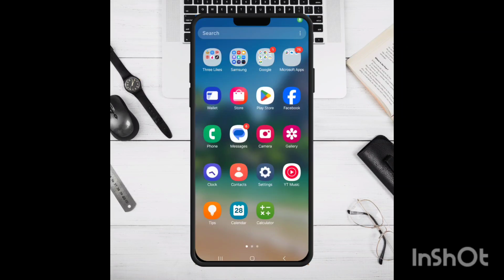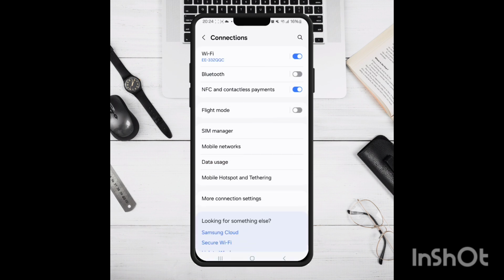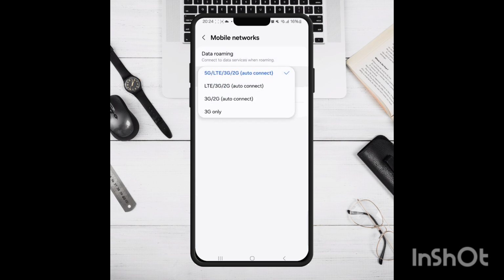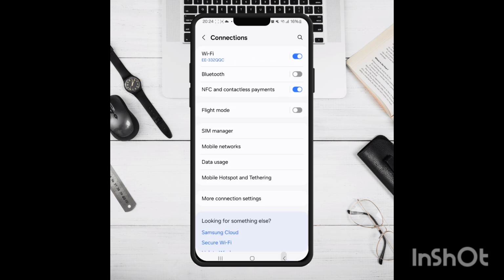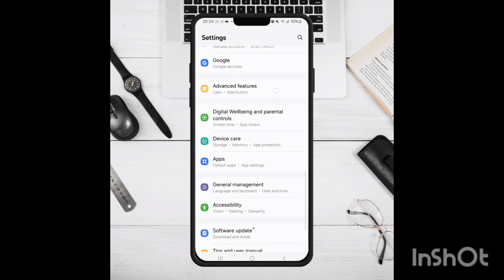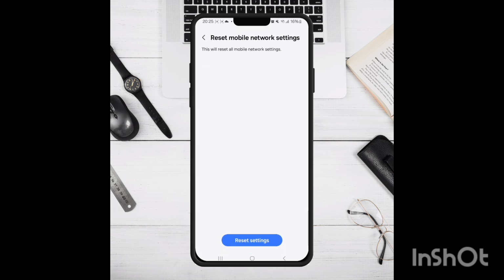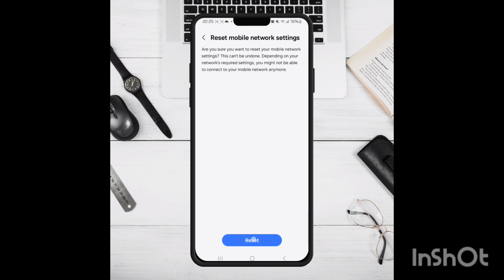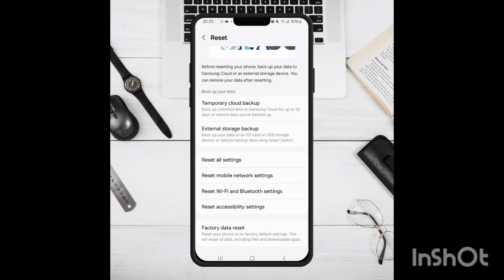How to Fix Samsung Galaxy No Signal | Samsung Galaxy No Service [FIXED]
Struggling with network issues? In this video, I’ll show you how to fix Samsung Galaxy no signal problems quickly and easily. Whether you're facing no service on Samsung Galaxy, Samsung phone says no signal, or Samsung Galaxy mobile network not available, this step-by-step guide covers different methods to get your signal back. I'll walk you through how to reset network settings, check SIM card issues, and other troubleshooting tips to fix Samsung Galaxy no network connection problems. Watch till the end to make sure your phone gets back to full signal strength!